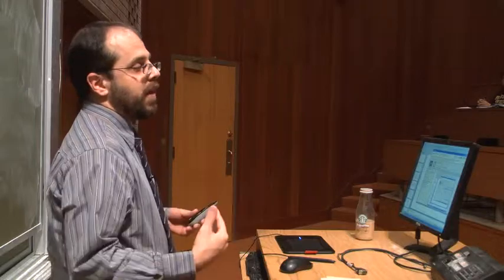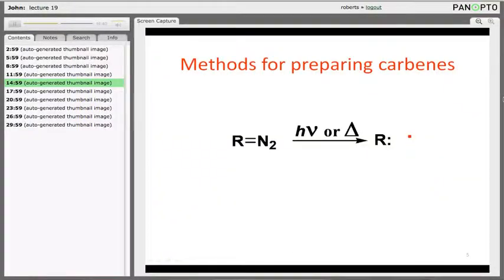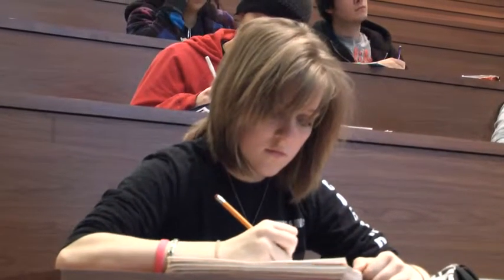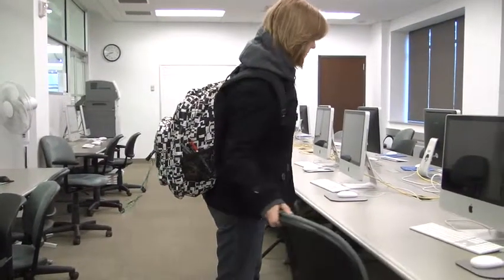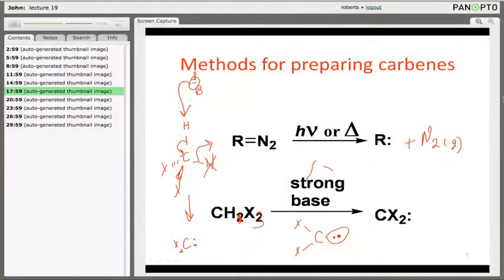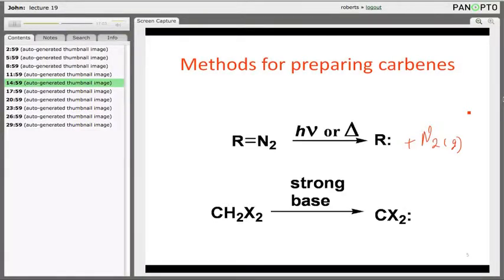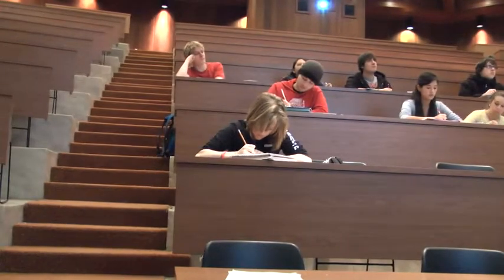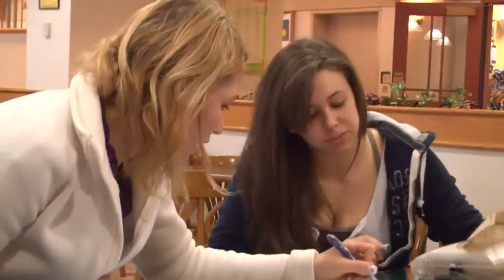Coursecasting in the Chemistry Classroom...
Coursecasting in the Chemistry Classroom: Dr. John D'Angelo is using Panapto Coursecasting software to extend learning beyond the classroom.